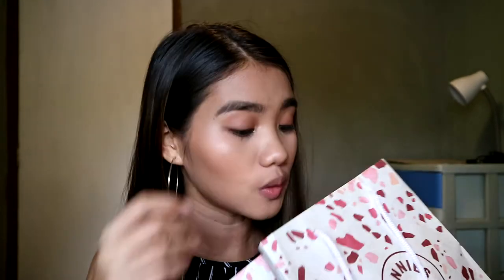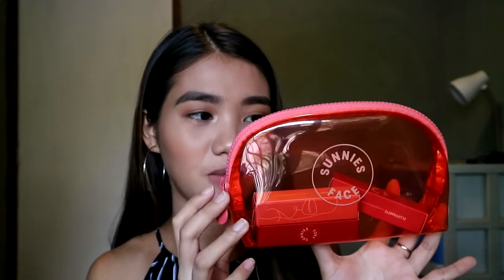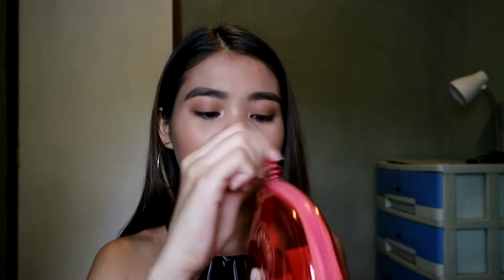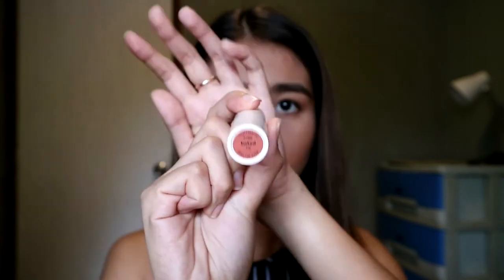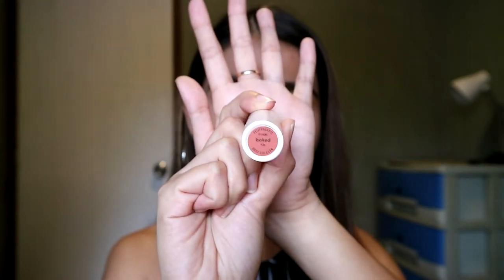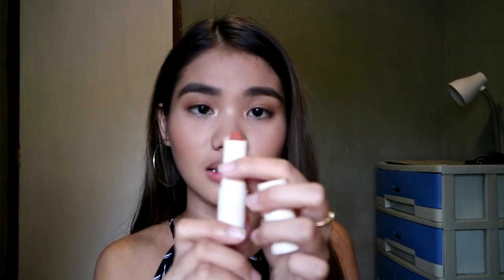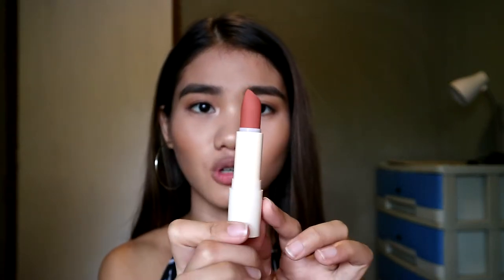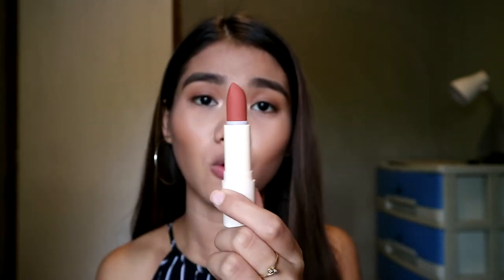NEW SUNNIES FACE FLUFFMATTE LIPSTICK REVIEW & LIP SWATCHES (PHILIPPINES) | Nicole Martinez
Products used:
Sunnies Face Fluffmatte Lipsticks

↣ FAQs
Nationality: Filipino